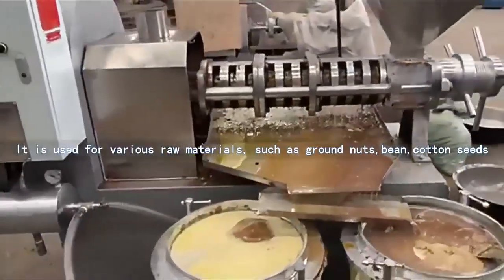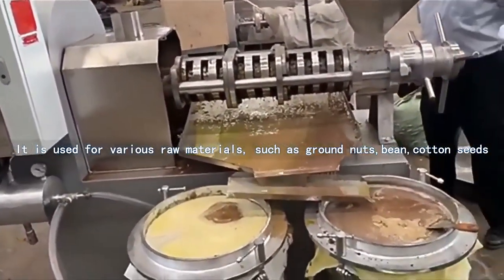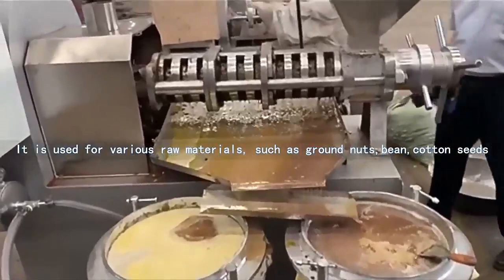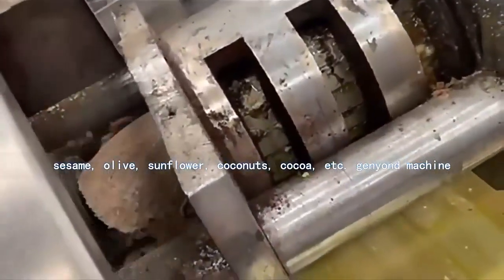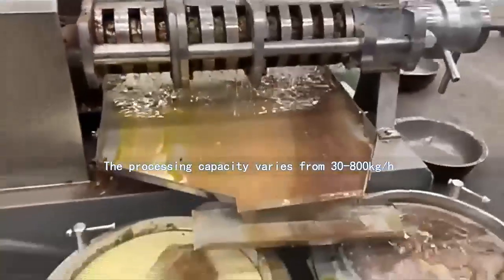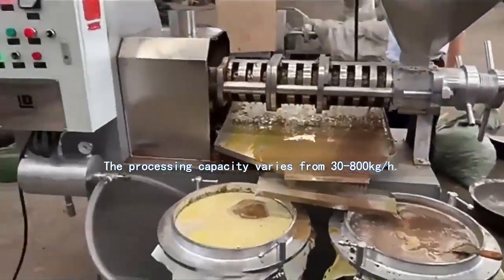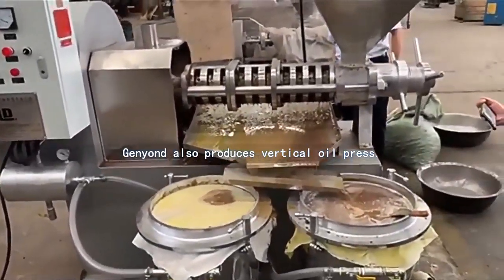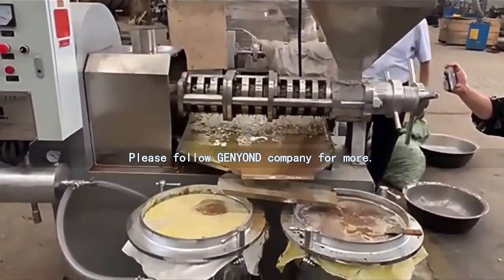screw oil press,contact：